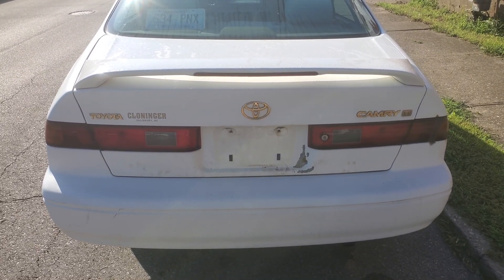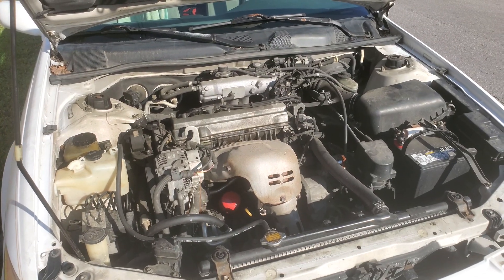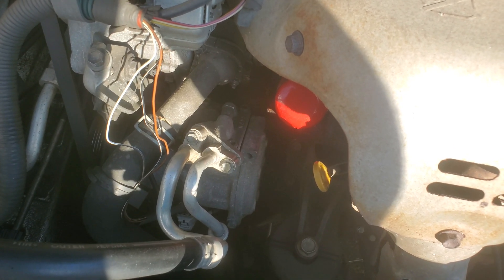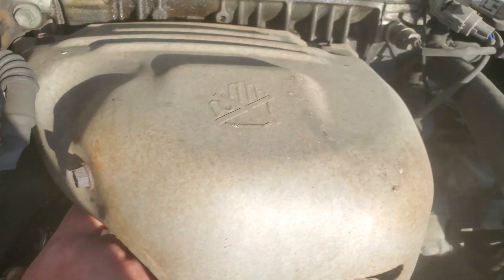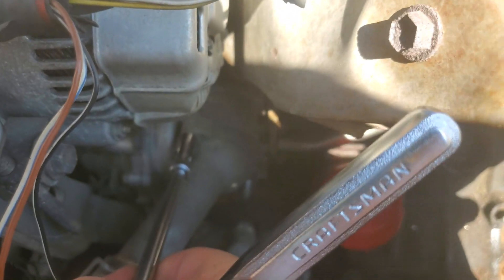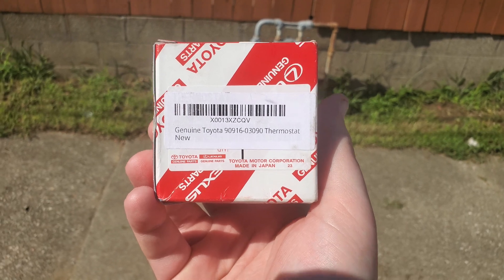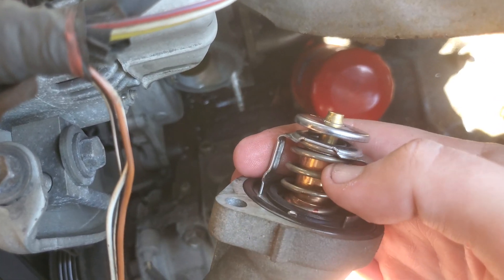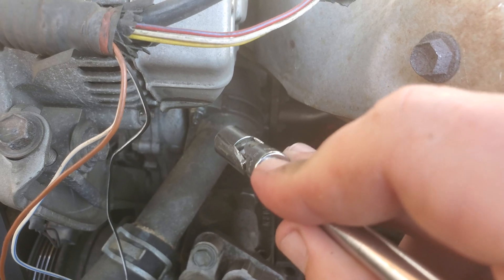Thermostat Replacement on a 5S-FE 2.2L Toyota Product (Celica, Camry, Solara)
***TOOL & PART LINKS***
Wobble 10mm socket
Toyota/Lexus Thermostat as seen in the show
Aisin Thermostat Gasket, if you need it

Alright, alright, alright.. what's going on y'all?  Have you ever had a thermostat stick on your 2.2L 5S-FE Toyota engine open or close?  Did it result in a flooded engine, overheated engine, poor in cab heat, etc?  Then stick around, because this video will show you how to replace your thermostat on the 5S-FE 2.2L Toyota engine! This show covers the 5S-FE line as a whole, and was found in:

* 1st Gen (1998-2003) Toyota Camry Solara or Toyota Solara
* 3rd and 4th Gen Toyota Camry (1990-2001)
* 5th and 6th Gen Toyota Celica (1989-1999)